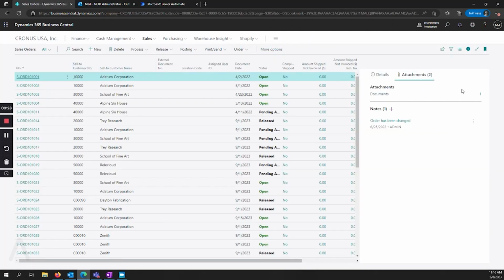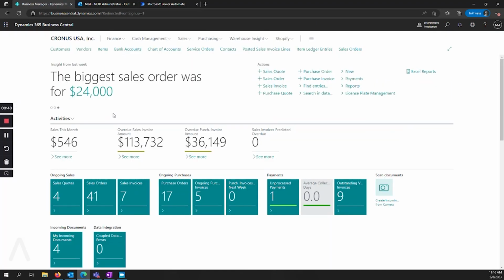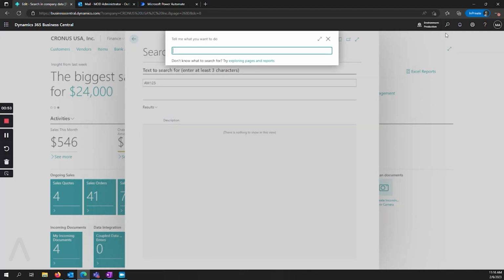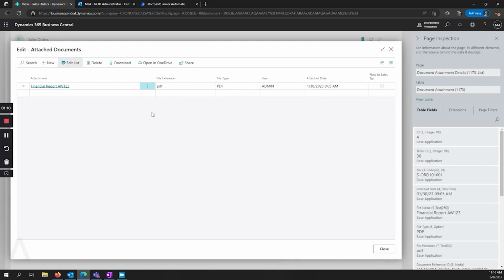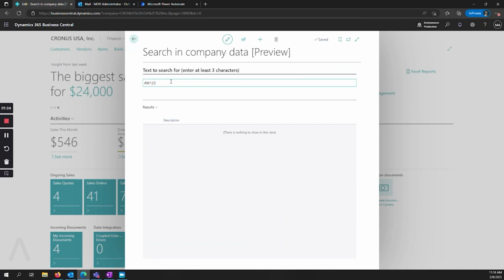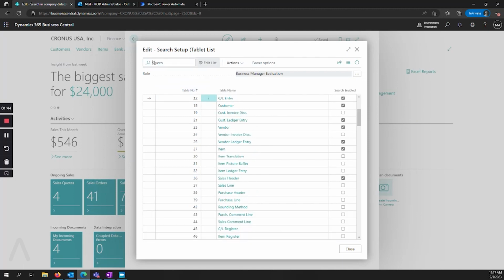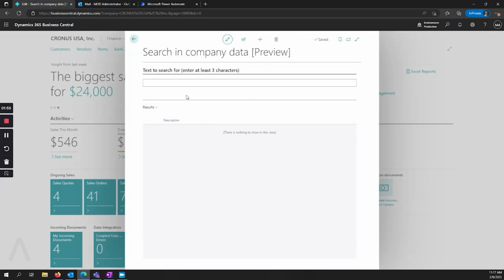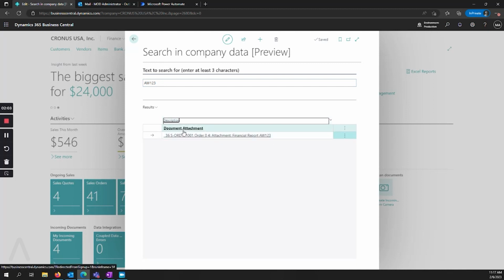Configuring the Search in Data Feature to Find Attachments in Dynamics 365 Business Central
Microsoft Dynamics 365 Business Central has a new feature that allows users to "search in company data" to find documents attached to Business Central ERP records. This example shows how to set up this feature to find a purchase order attached to a sales order.

Follow the step-by-step instructions to set up the search in company data feature in your Dynamics 365 Business Central environment.